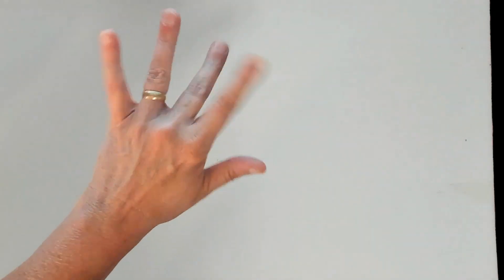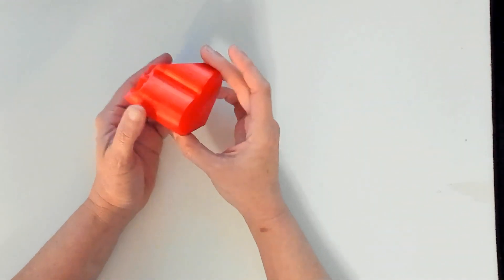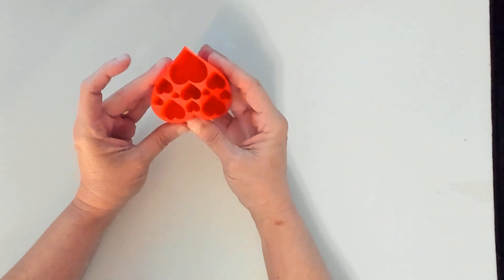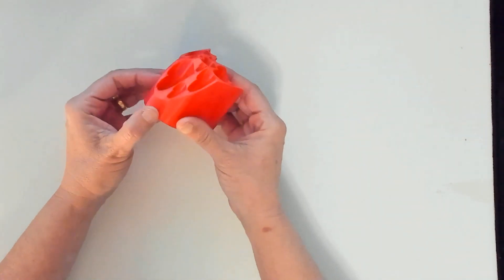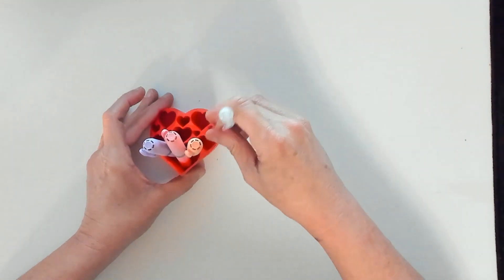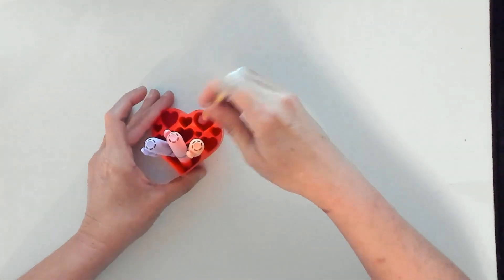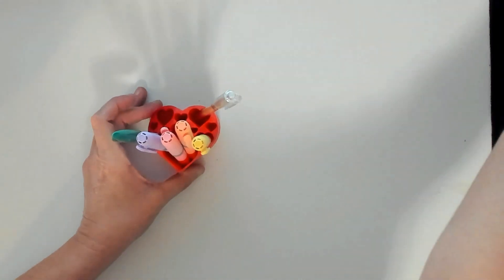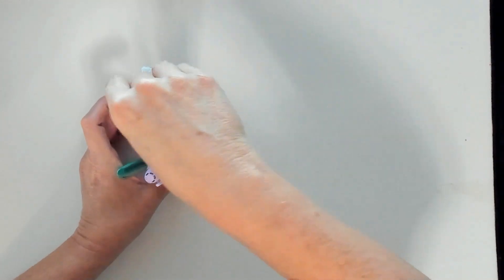3D print pen holder.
Hi guys just a short video to show the cute awesome 3D print pen holder my son made for his momma.